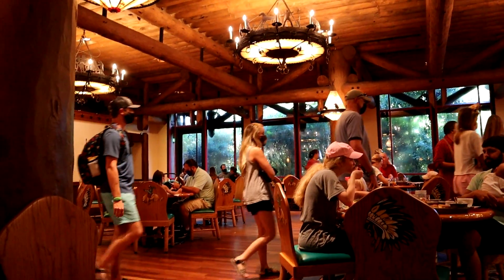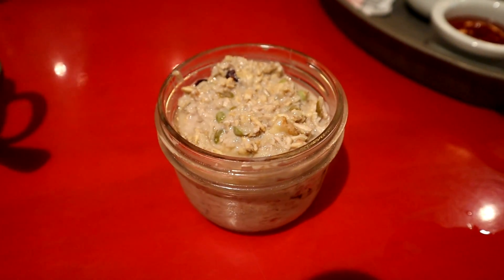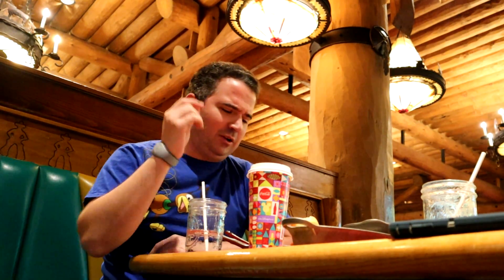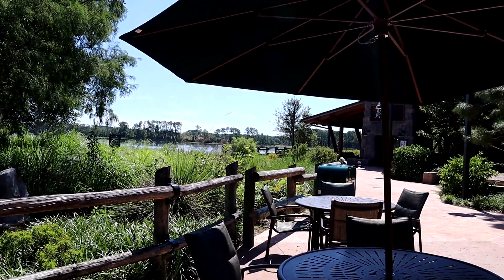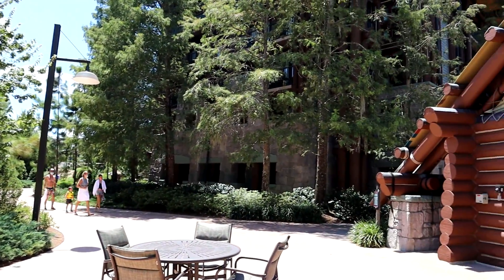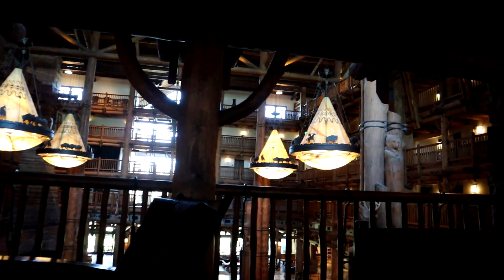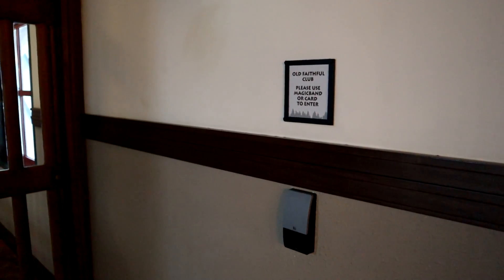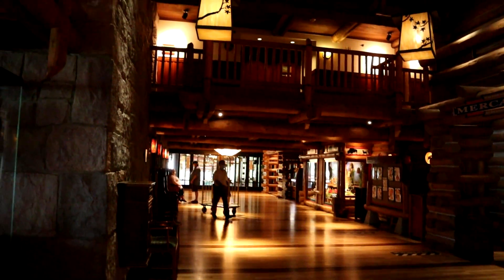Which Dish Is Best? Whispering Canyon Cafe Breakfast & Resort Tour!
Have you had the all-you-care-to-enjoy Whispering Canyon Breakfast before? Personally, I liked dinner more than breakfast, but my favorite dishes at breakfast might surprise you! They surely surprised me! Also see the Wilderness Lodge Disney World resort tour after breakfast for a few hidden details you may have missed!

My brand new On-Camera Directional Microphone!:

The waterproof phone case I use:

The mini-tripod I use in the parks:

David Kay
Kissimmee Florida
34747